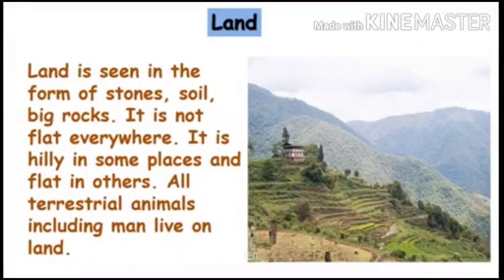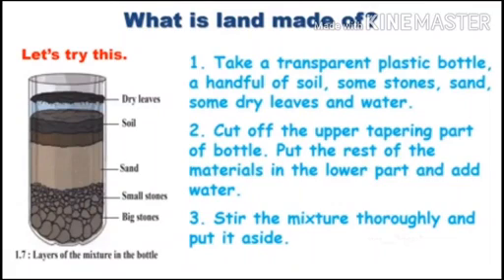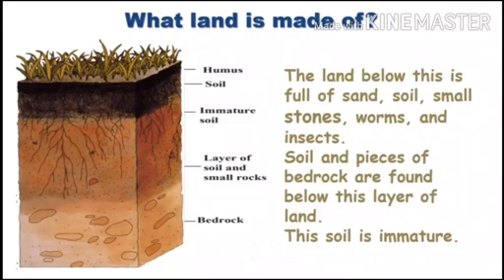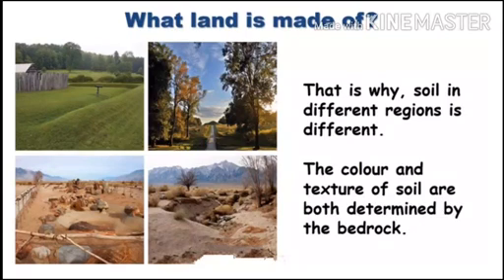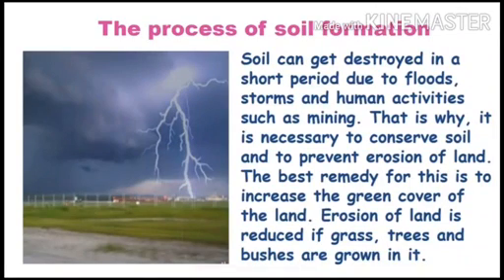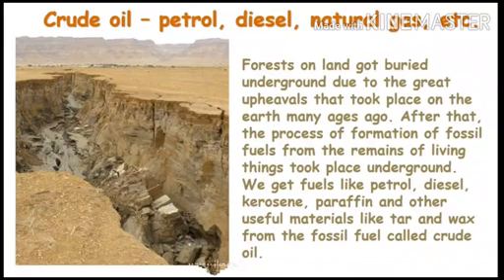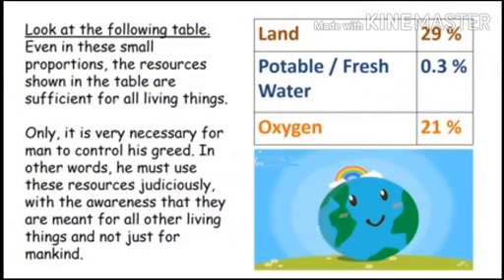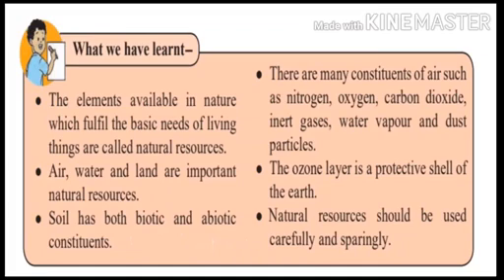Standard: 6th Subject: General science chapter first natural resources air water and land (Part4)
Available in Marathi and English language simultaneously for semi English medium